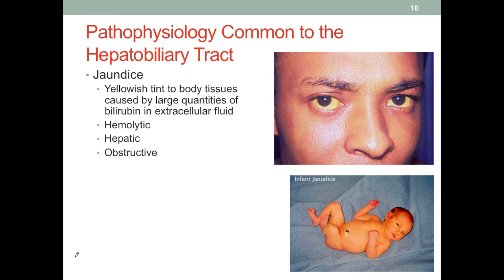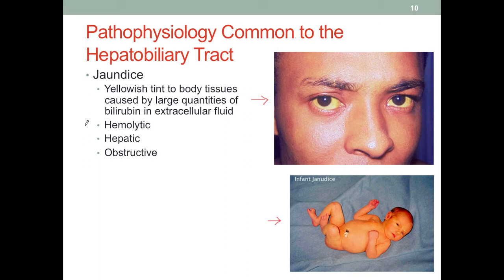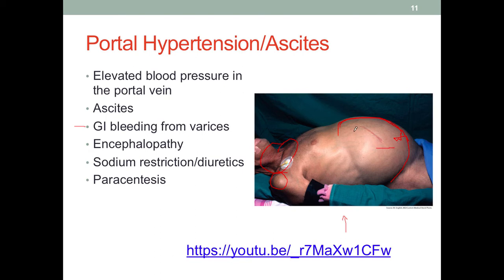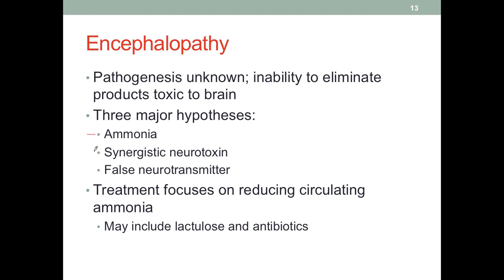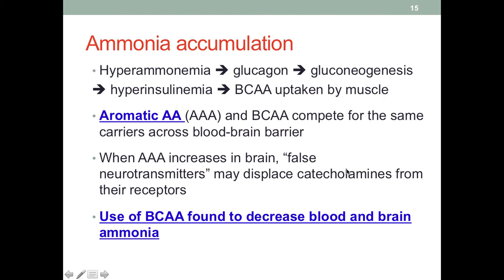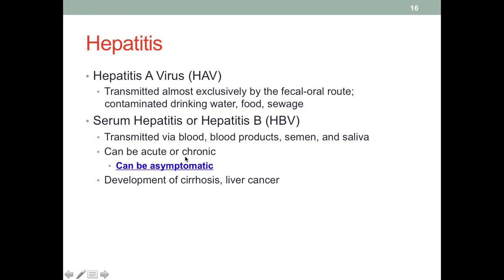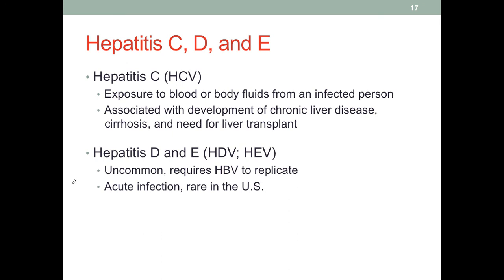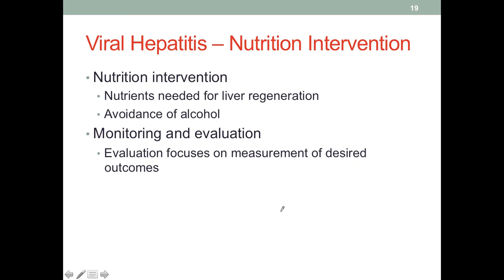MNT Liver Diseases Part 2 (24:25)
Table of Contents:

03:54 - Portal Hypertension/Ascites
08:58 - Encephalopathy
09:24 - Encephalopathy
12:07 - Normal Utilization of Ammonia &amp; Formation of Urea
13:44 - Ammonia accumulation
16:50 - Hepatitis
19:29 - Hepatitis C, D, and E
21:21 - Nutrition Therapy for Viral Hepatitis
22:55 - Viral Hepatitis – Nutrition Intervention